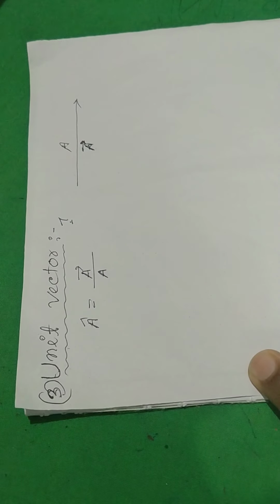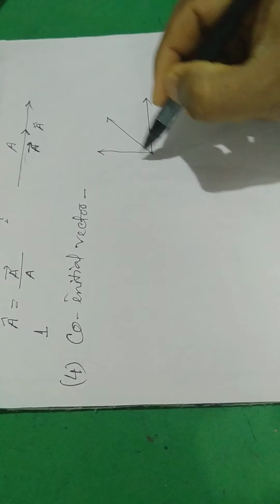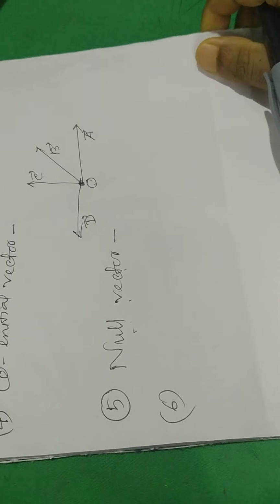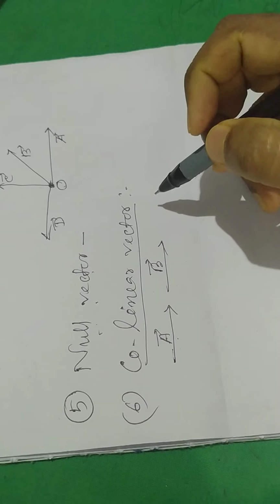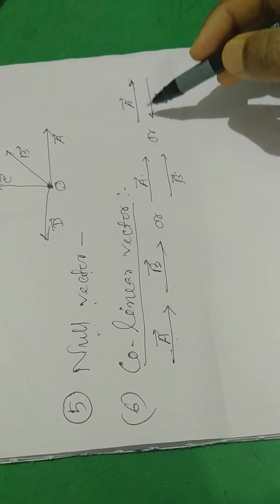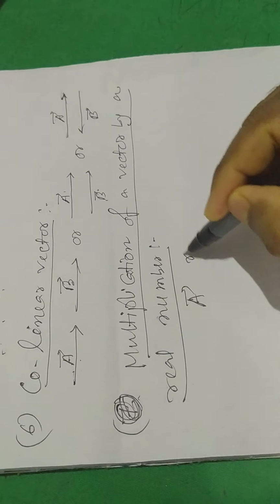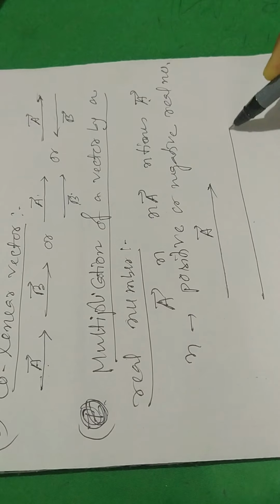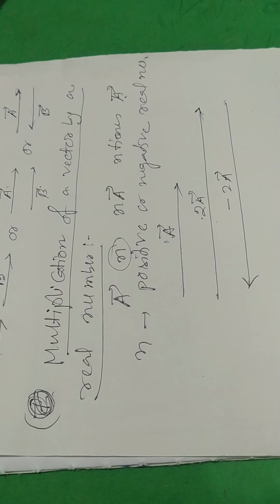SOME IMPORTANT DEFINITION OF VECTORS: